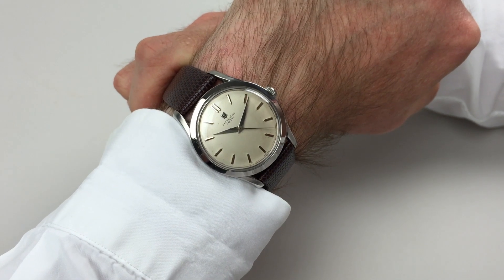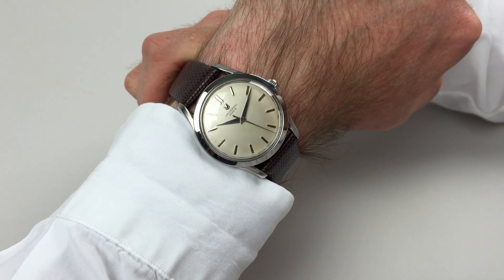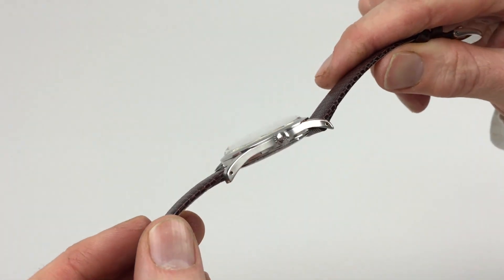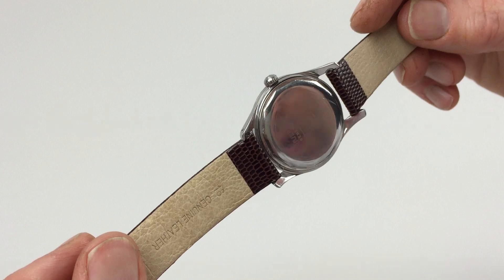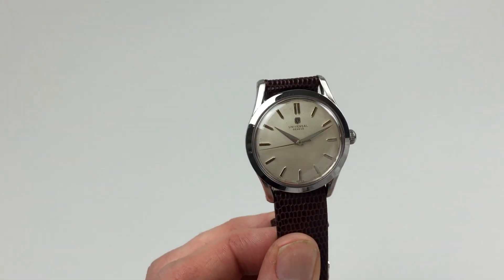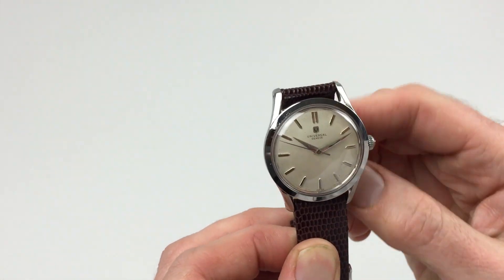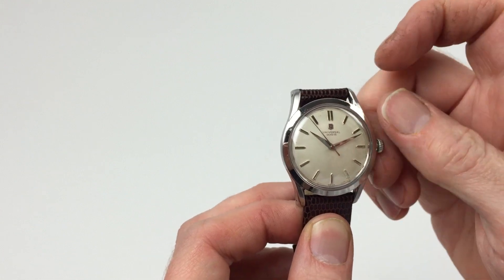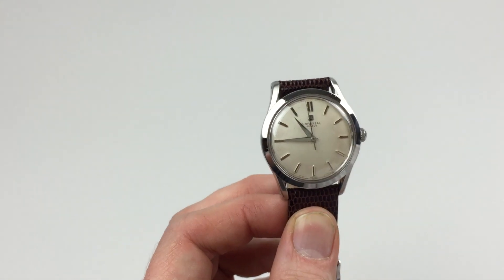Steel Universal Ref. 206513 -1 vintage wristwatch, circa 1956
A stainless steel manually wound centre seconds wristwatch with bombé lugs
Black Bough Ref: WWUSG